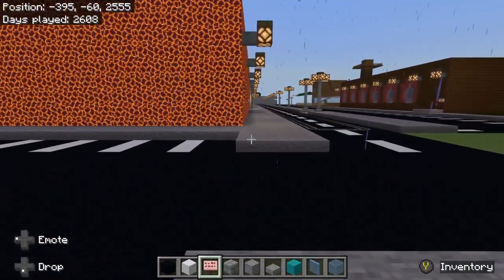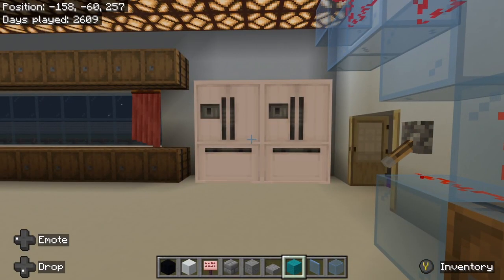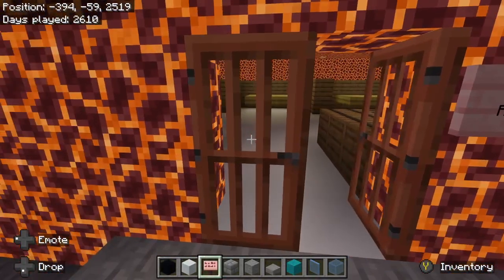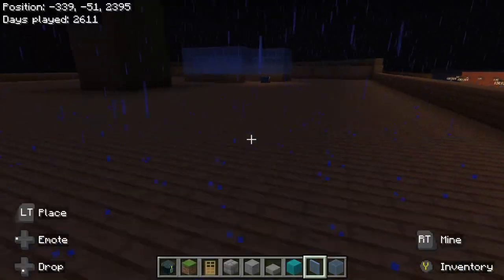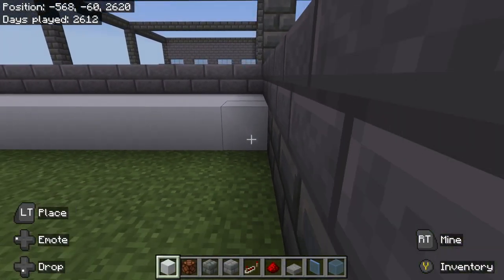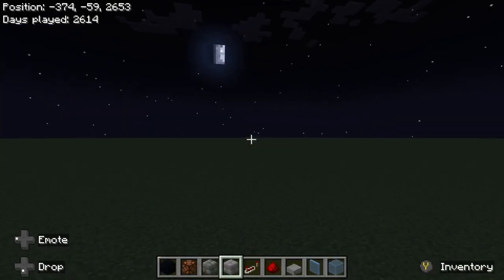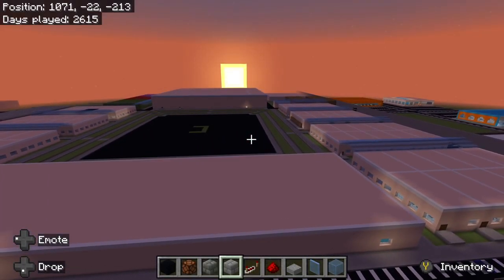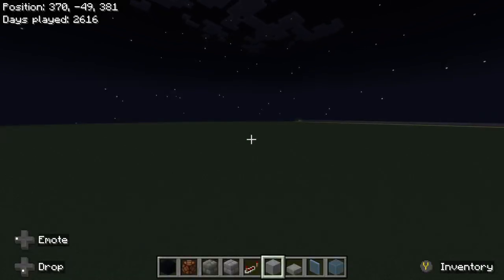How Big Is My Mansion? 02-17-25 Minecraft